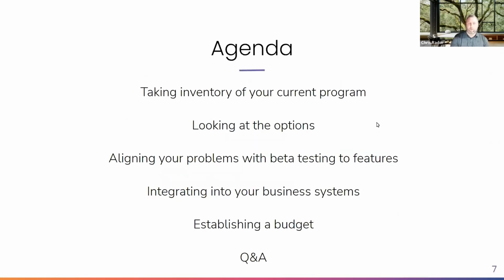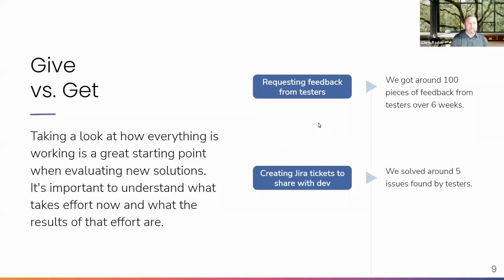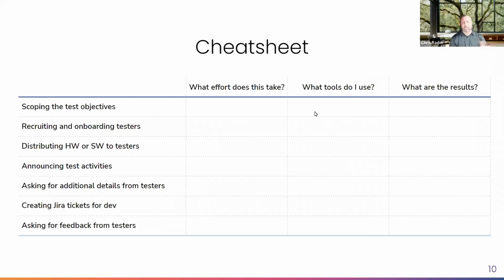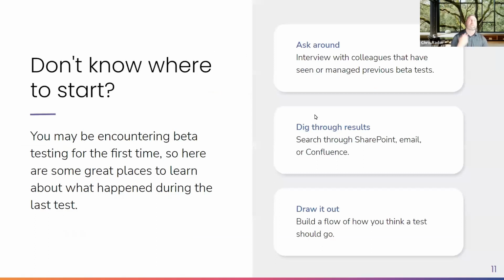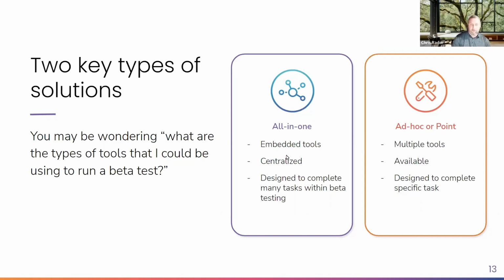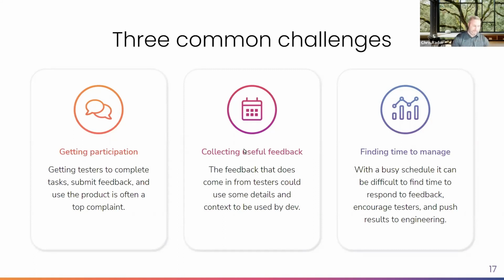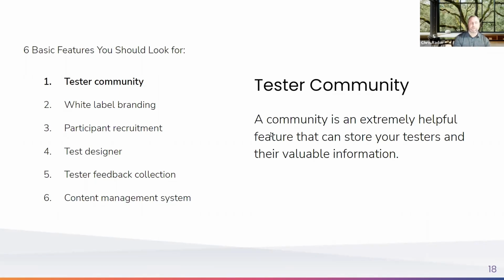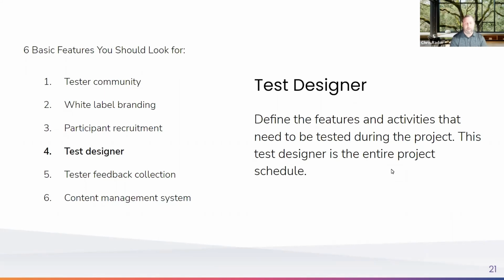5 Things Top Companies Look For in Beta Testing Tools | Centercode Webinar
Selecting the right tool for the job is essential in any industry. It saves time, money, future headaches, and ensures that you and your team are on the right path towards results. It's the same song and dance when it comes to running a beta program!

In this webinar, Chris Rader from Centercode dives deep to discover the five things top businesses from around the world look for when selecting their testing tools.

From taking inventory of their current program to integrating a new tool into their systems, you'll learn exactly what to keep an eye out for when selecting your toolkit for your next successful beta test.